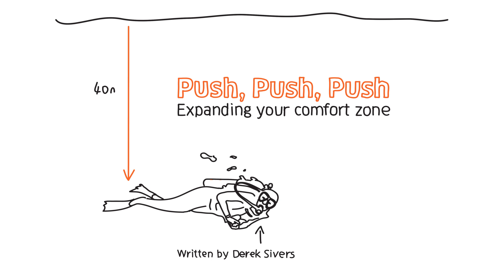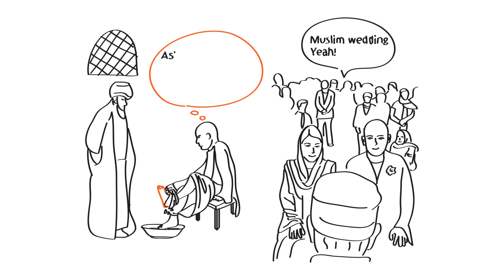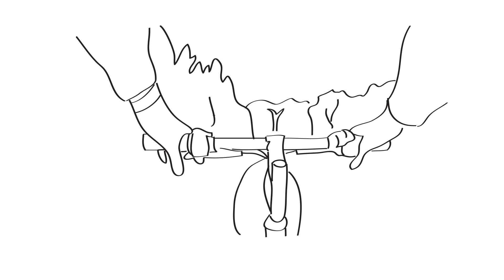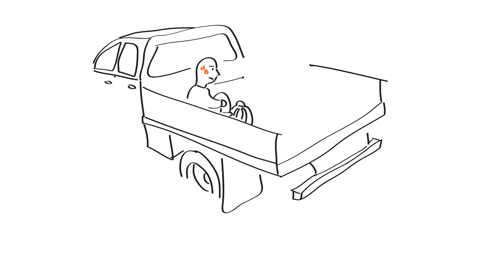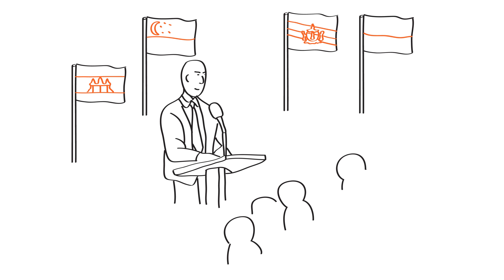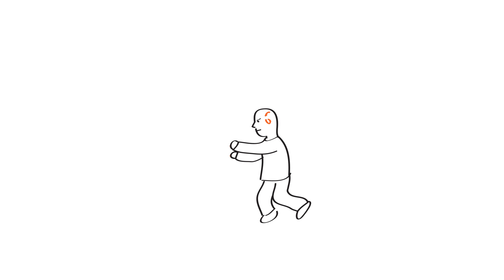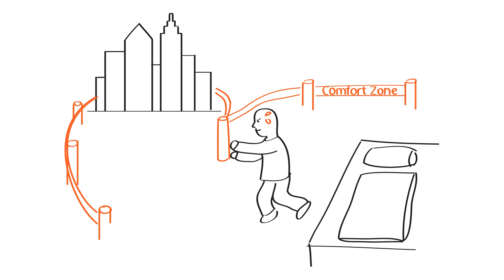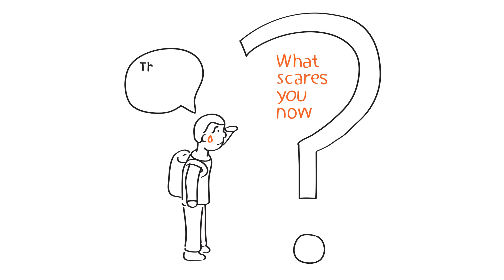Push, Push, Push. Expanding Your Comfort Zone.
Derek Sivers builds a personal philosophy around throwing himself off the deep end and learning how to swim in weird and challenging situations. This resonated with my experiences as well, so I recorded it and created these animations to bring the stories to life.